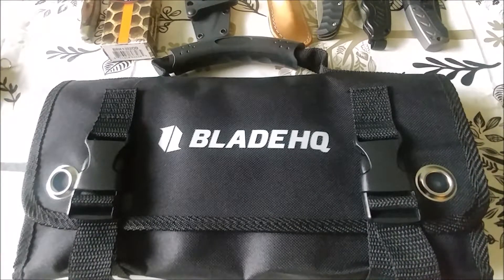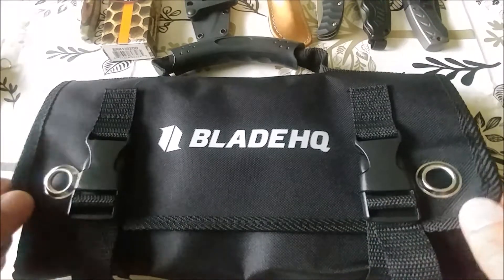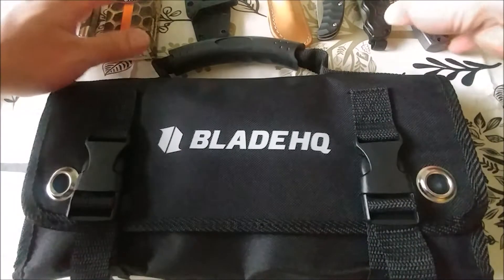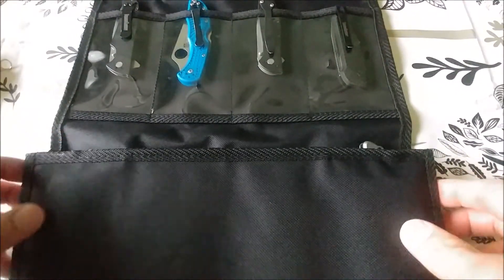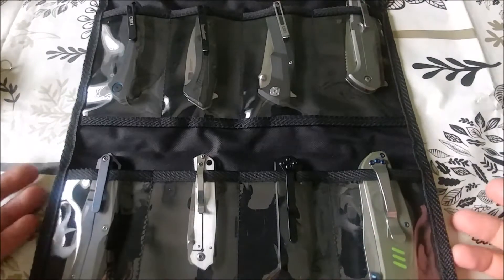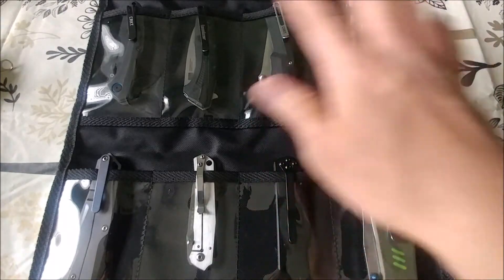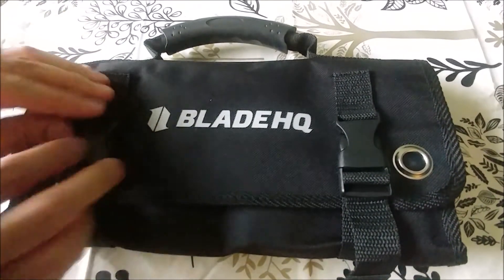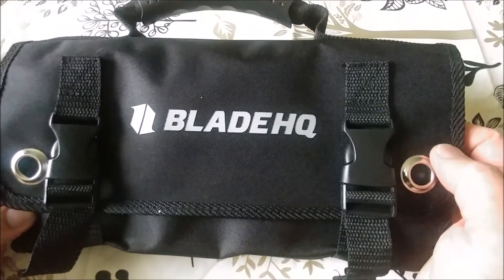Blade HQ Knife Roll Carry Case (12 Knife Storage Capacity)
I've seen different ones that are available but didn't like the velcro that was on the other roll bags.  I ordered this one as it was a good price of as of this video $14.95 plus $2.99 shipping domestically.